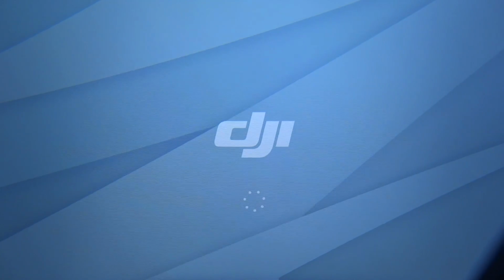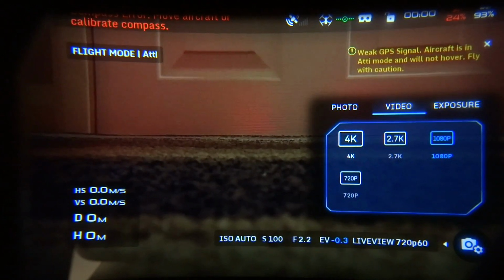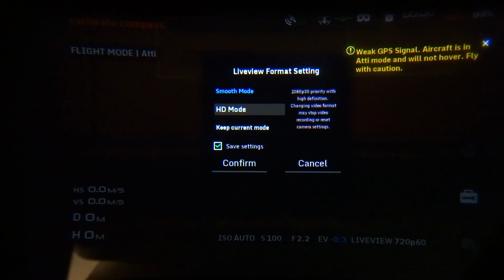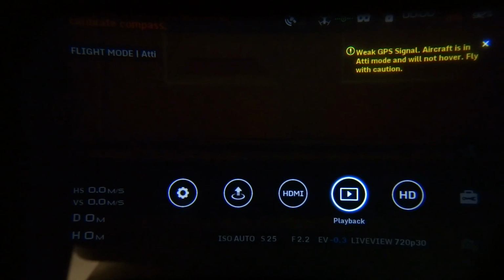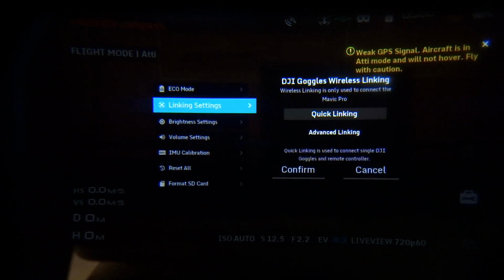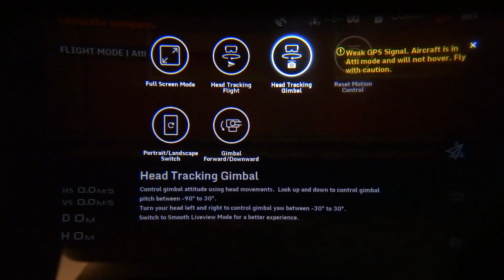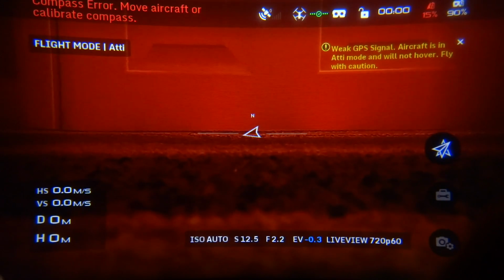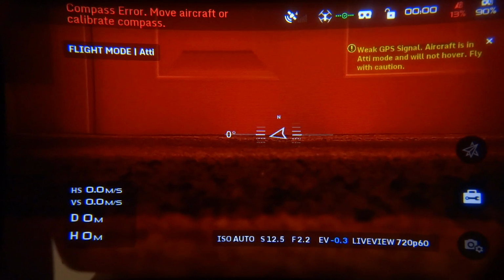DJI Goggles Walk Through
A walk through the DJI Goggles Menu